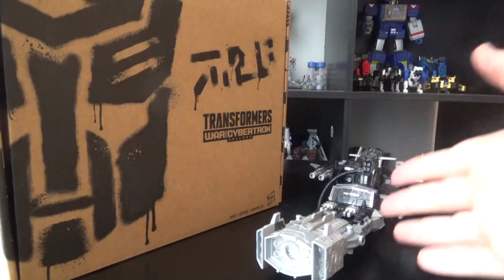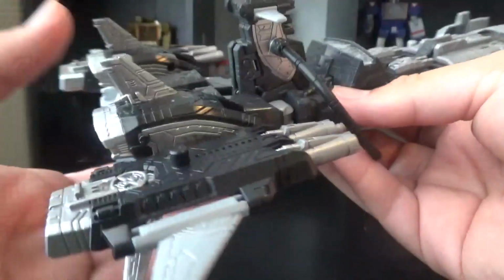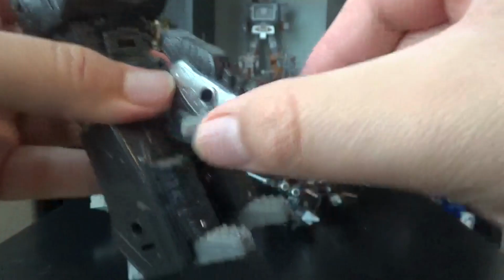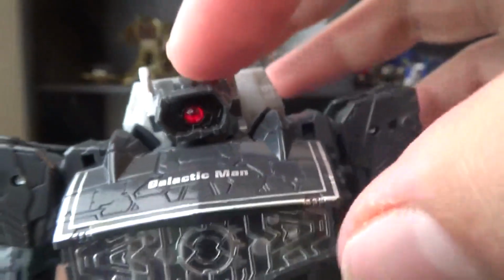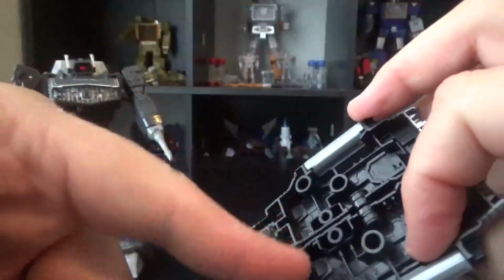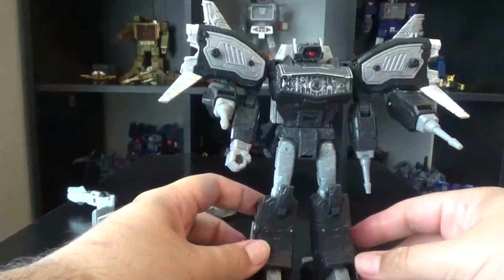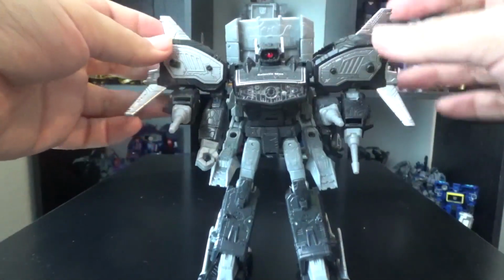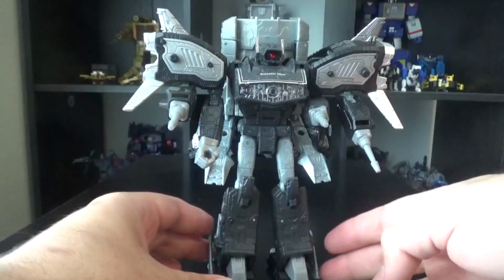Let's Review Transformers War for Cybertron: Siege - Galactic Man Shockwave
This video is not in monochrome.

Galactic Man Shockwave
Leader
WFC-GS03